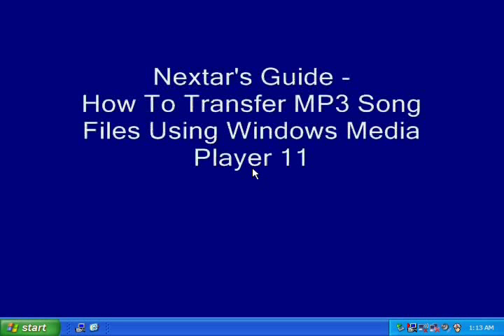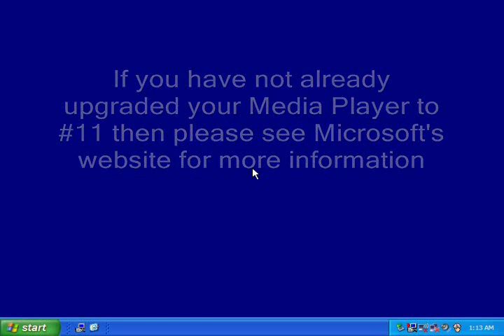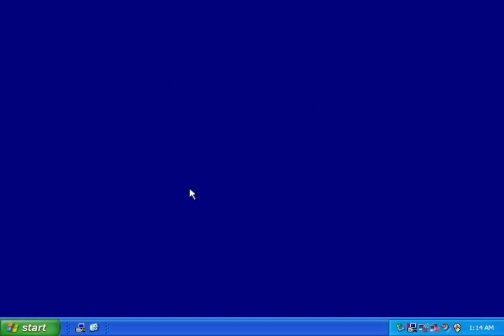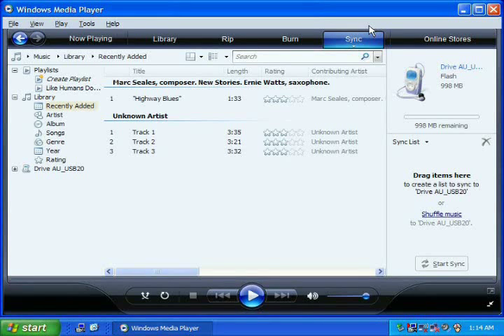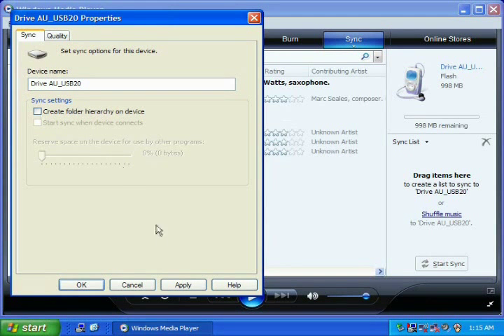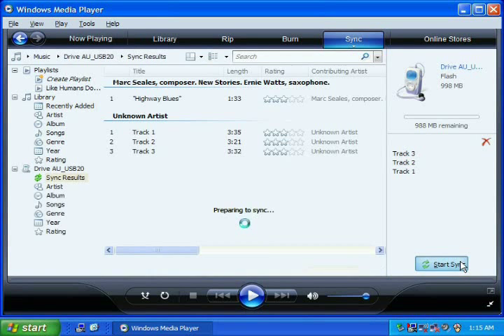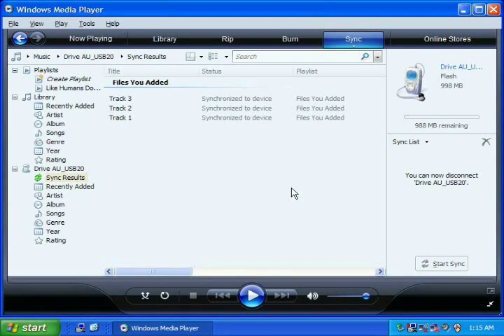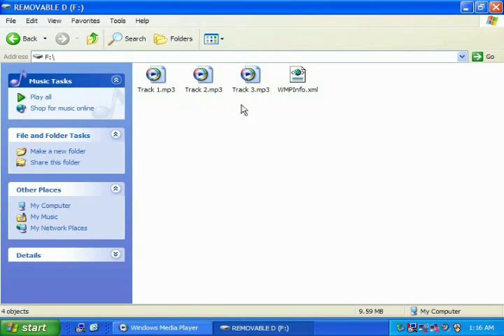Syncing Music to your Nextar MP3 Player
This guide will show you how to transfer songs to your MP3 player using the "Sync" method in Windows Media Player 11.